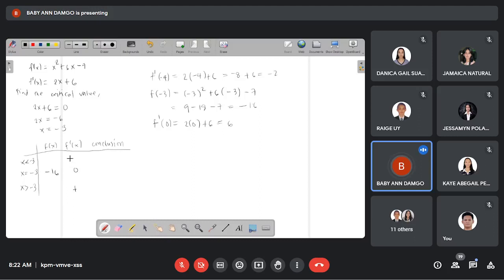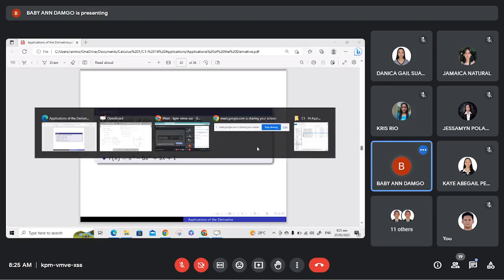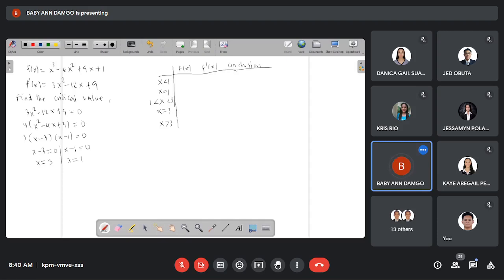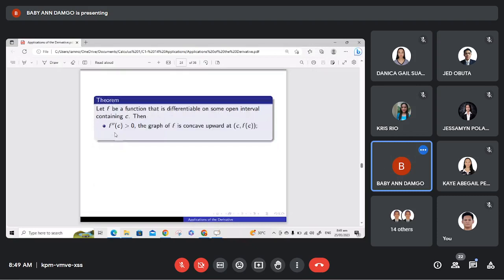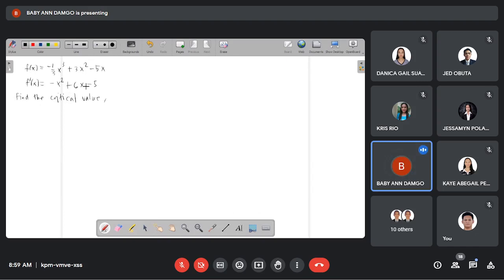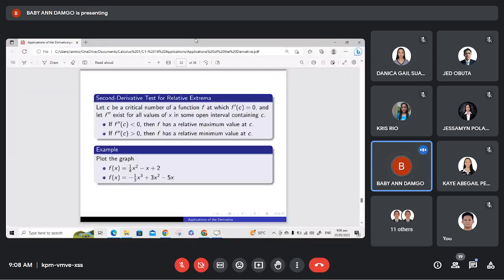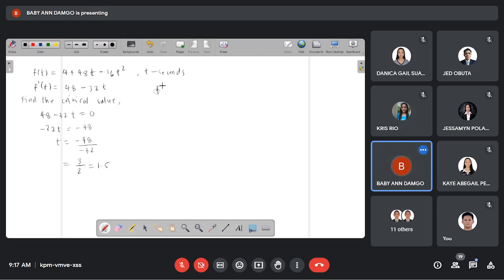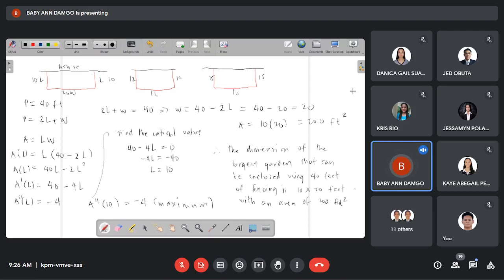CALC 1 (25 May 2023)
Topics covered:
1st & 2nd Derivative Test